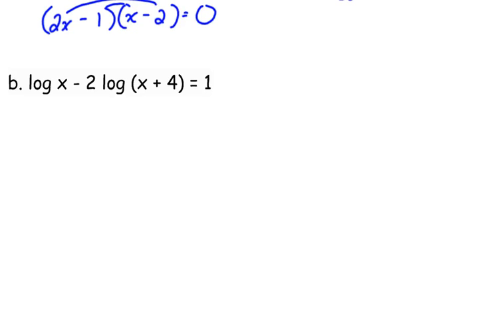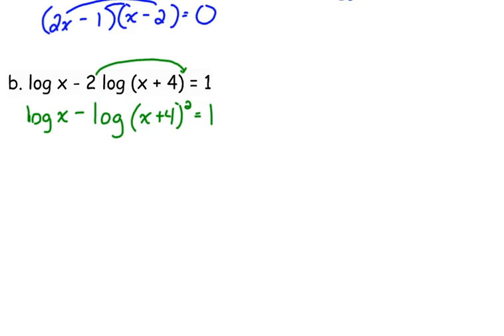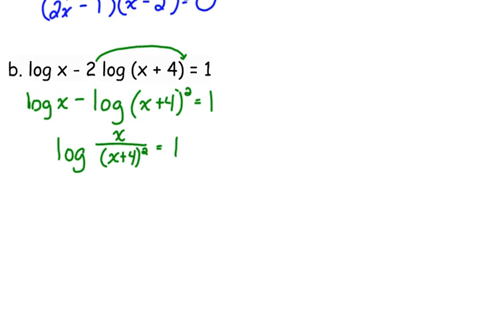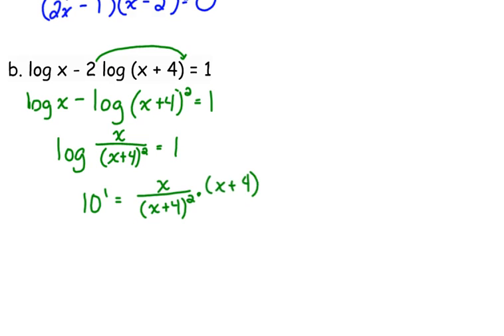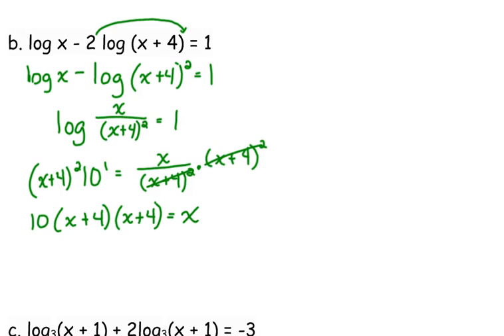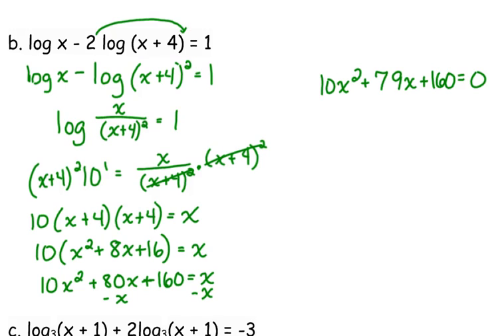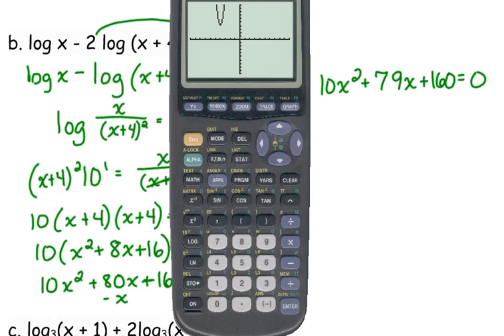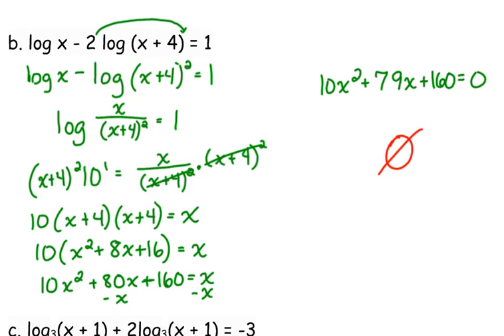Day 65 Solving Exponential & Logarithmic Equations Part 2